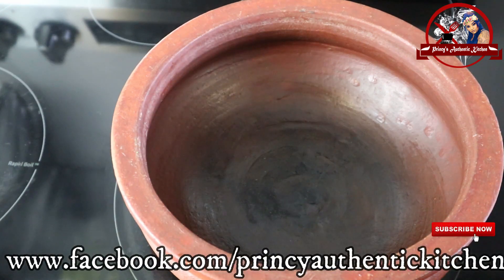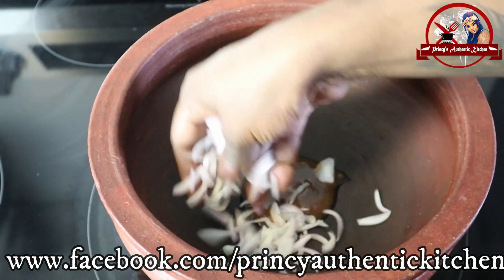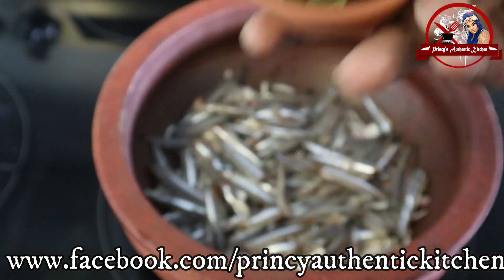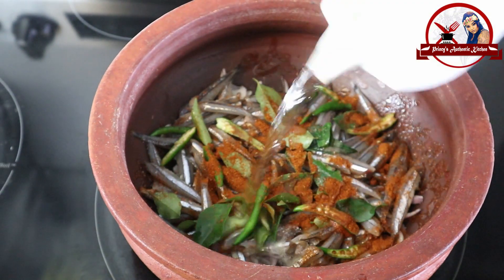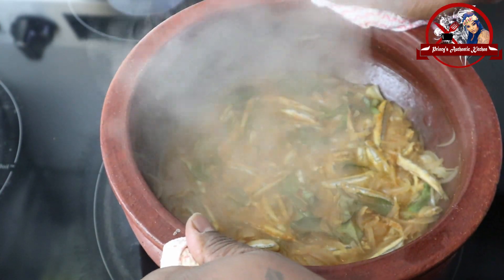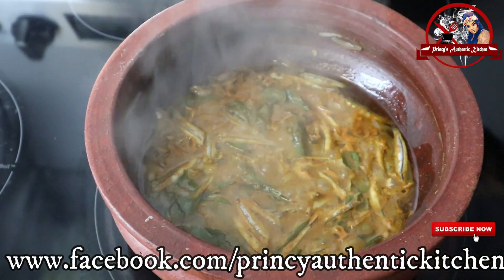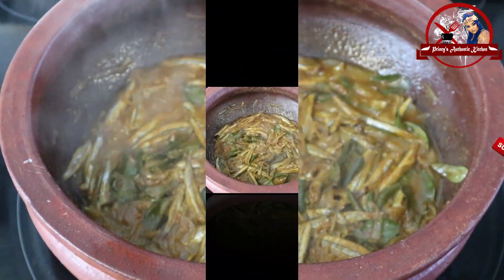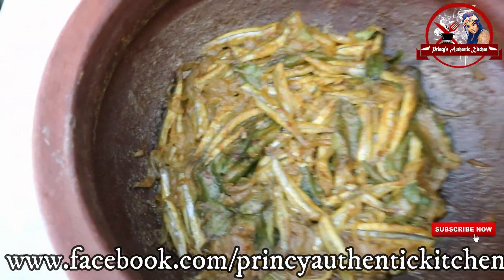யாழ்பாணத்து சுவை மிக்க நெத்திலி மீன் தீயல் | Anchovy Theeyal | Nethili Meen Theeyal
Hello friend's Welcome To Princy's Authentic Kitchen.I Always Feel That food is an art, had to try new recipes and put together different ingredients and see how it taste, Today’s I'll Be showing How to make Sri Lankan Jaffna Style யாழ்பாணத்து சுவை மிக்க நெத்திலி மீன் தீயல் | Anchovy Theeyal | Nethili Meen Theeyal   ..Thank you for watching my channel Please Friends not only watch please do try these recipes & Leave Your Comments & Share My Videos.. For those who have Subscribe to my channel Thank you.Friends who haven't Subscribed Please Subscribe.

Ingredients:
Tamarind extract-1 Tbsp Or 15 ML
Shallots-100 Grams Or 25 Grams
Anchovies/ Anchovy Nethili-300 Grams
Small green chili-6
Jaffna Curry powder-1 1/2 Tbsp
Water-1 Cup Or 250 ML
Sesame oil-1/4 Cup Or 60 ML

Also Join Me in My Facebook & Instagram.